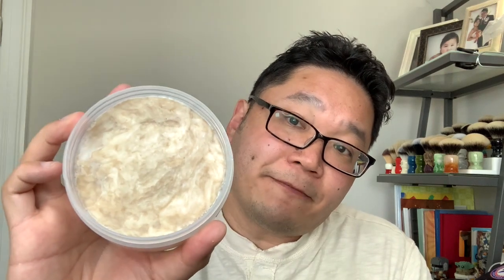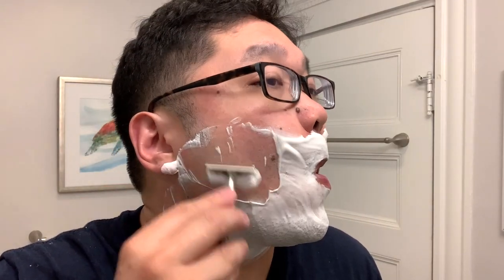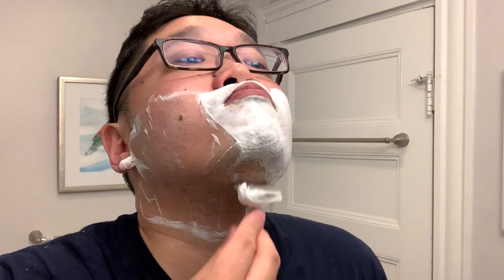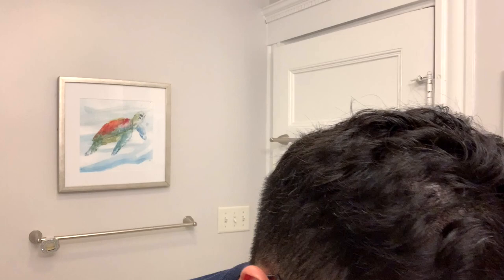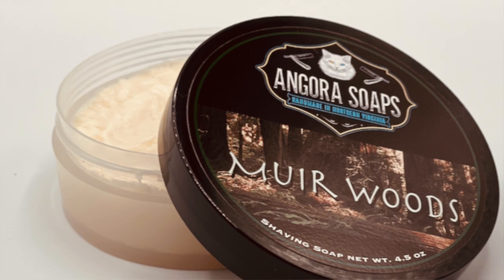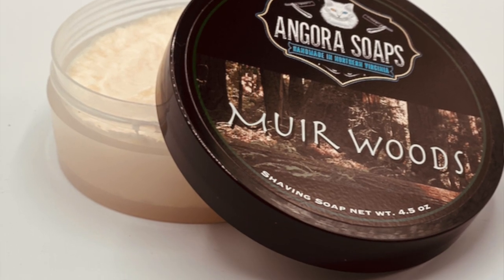Angora Soaps High Roller [GIVEAWAY CLOSED]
In this video, I'll share my thoughts on Angora Soaps High Roller, a scent inspired by Tom Ford Ombre Leather.

To enter for your chance to win a tub of Angora Soaps Muir Woods, please complete the following steps:

2. Like this video
3. Leave a comment saying, "I'm in"
4. All entries are due by Wednesday, May 12 at 8:00PM EST